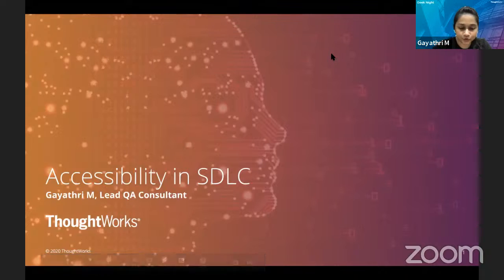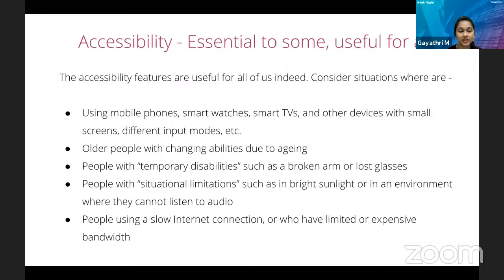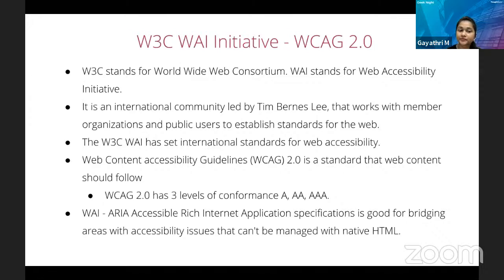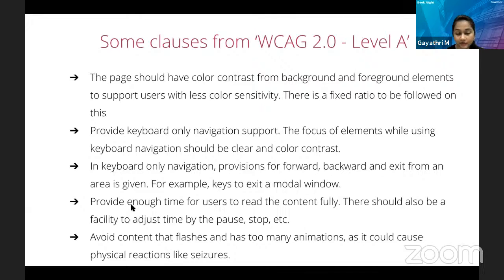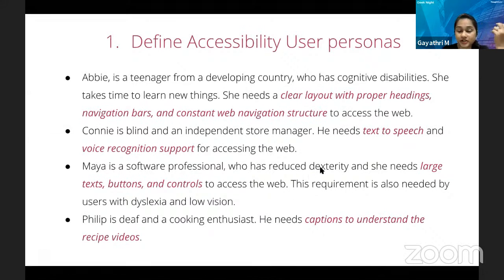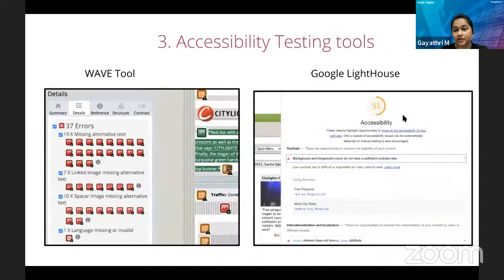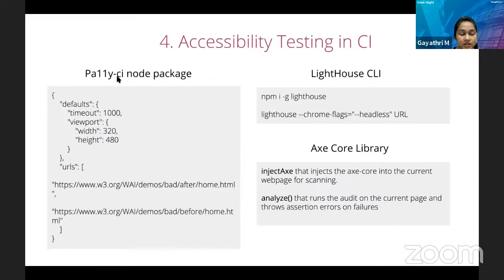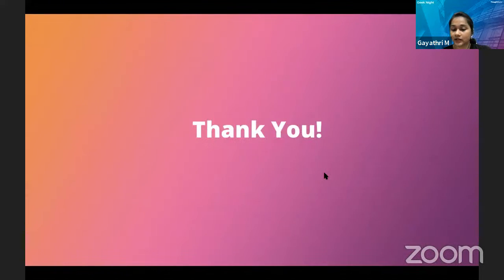Let's include accessibility in our SDLC | Gayathri M | ThoughtWorks | GeekNight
Many Fortune 500 companies are getting sued for lack of accessibility friendly features. Accessibility features are essential for some but useful for all. We need to start thinking about accessibility right from the feature design throughout the SDLC. In this talk, we will discuss the WCAG 2.0 standards set by W3CWAI. We will learn about design, development, and testing practices and tools which will help us render an accessibility-friendly web.